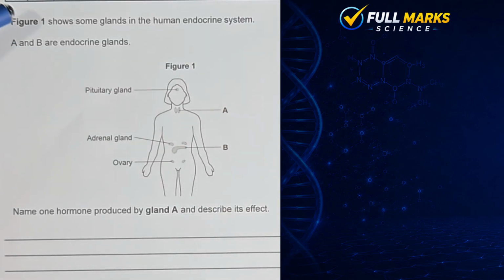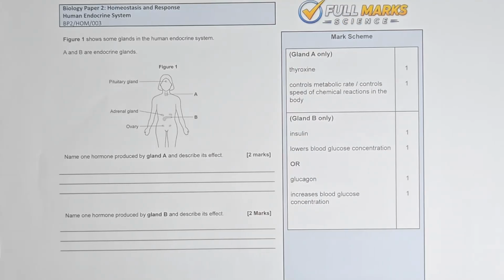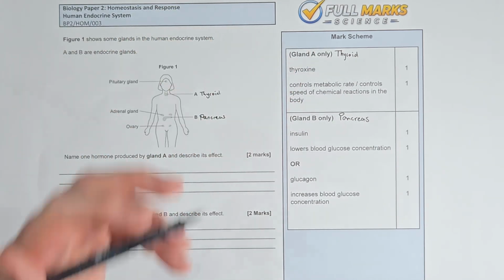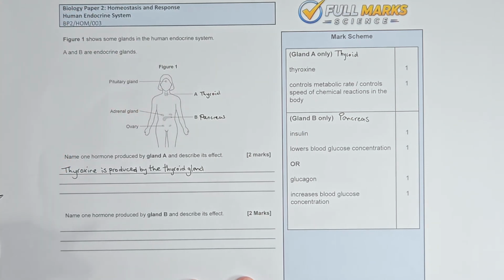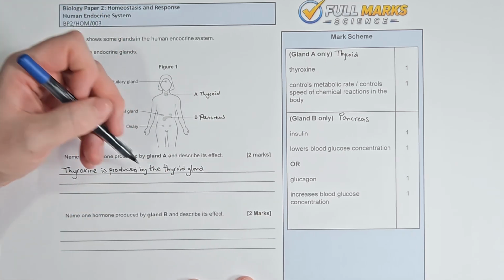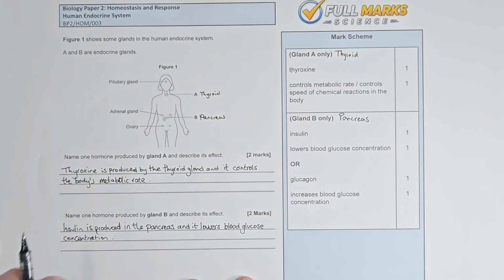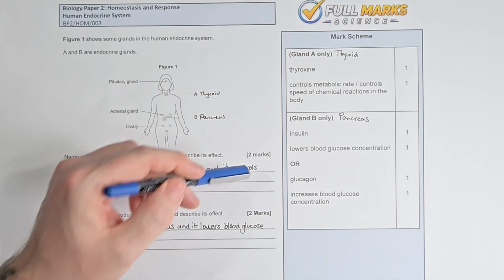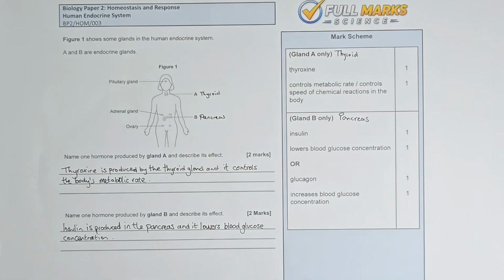Hormones & Glands | GCSE Biology Exam Question Walkthrough | Full Marks Answer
In this video, we work through a GCSE Biology exam question on the endocrine system.

Pause the video and attempt the question yourself before comparing your answer with the mark scheme. We then build a full-mark answer step by step, explaining exactly what the examiner is looking for.

This question covers:

- The endocrine system
- Endocrine glands
- Hormones
- Adrenal glands
- Thyroid gland
- Hormone functions
- Exam technique

Perfect for AQA GCSE Biology, Combined Science and Triple Science students preparing for exams.